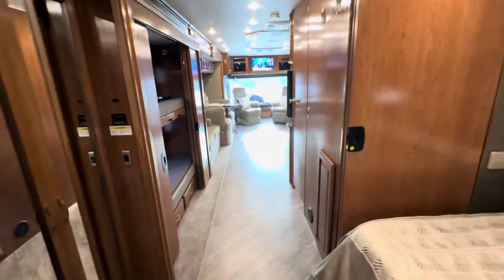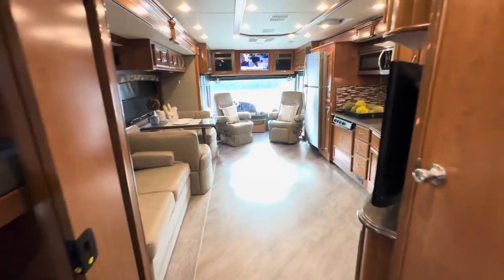2019 Fleetwood Pace Arrow LXE 38 N For Sale at RV Dealer in Houston, TX $189,995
$189,995  ✅ 2 FULL BATHROOM ✅DIESEL ✅ KING BED ✅ BUNK BEDS
2020 Fleetwood Pace Arrow LXE 38N , 23k miles, 340 Cummins Diesel, Freightliner Chassis, Allison 6 Spd,  Power Awning, pass through under bays , power entry door awning, HDTVs, outside tv, side cameras, auto leveling, non smoker , no leaks, everything works . DELIVERY AVAILABLE, FINANCING AVAILABLE w/ good credit, WARRANTY AVAILABLE. Located at Top Choice RV in Houston, TX …. More exterior photos coming soon if it lasts .